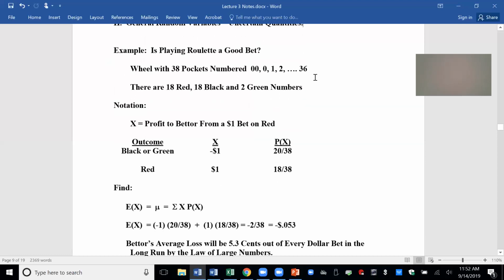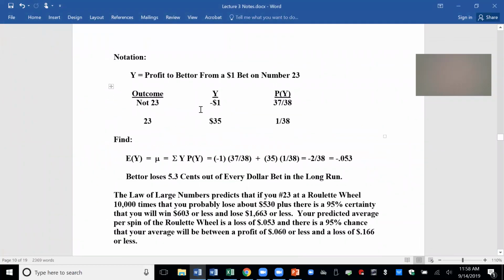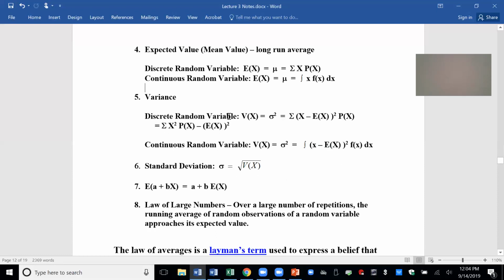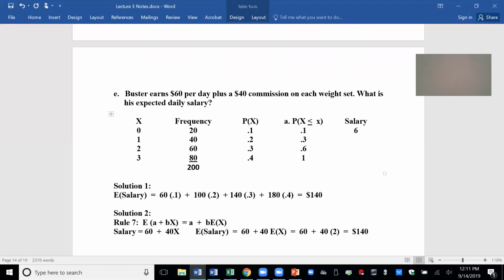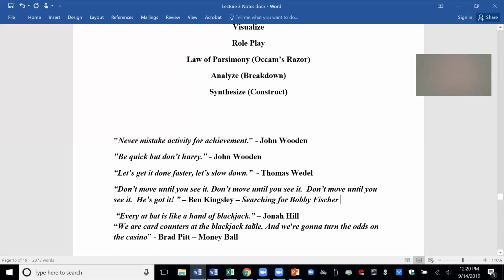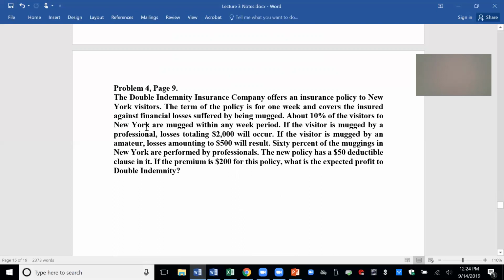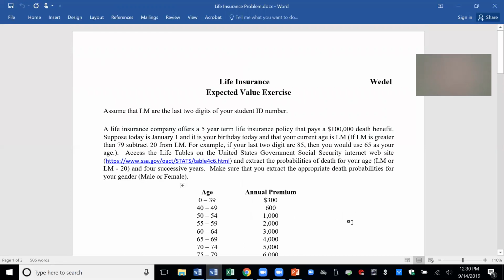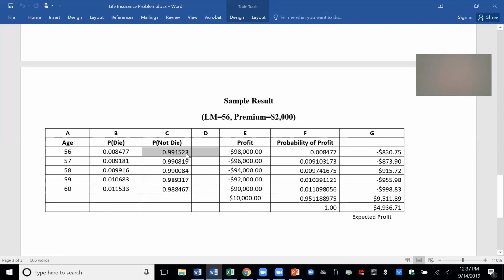Business Statistics - General Random Variables